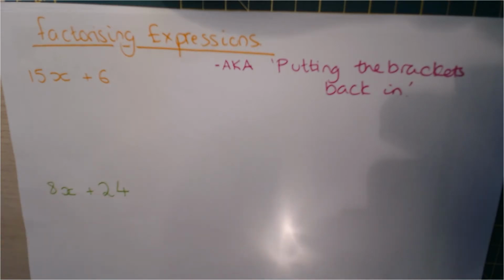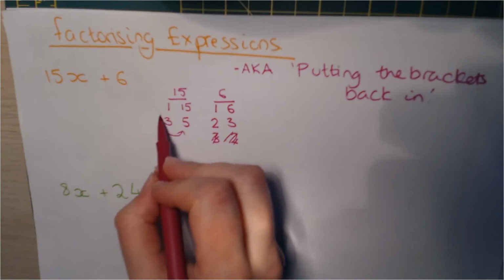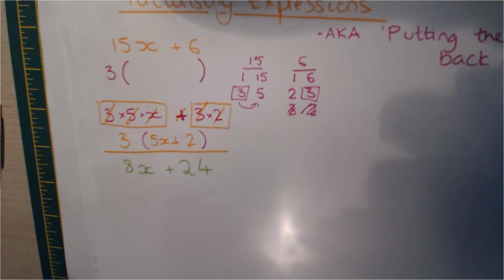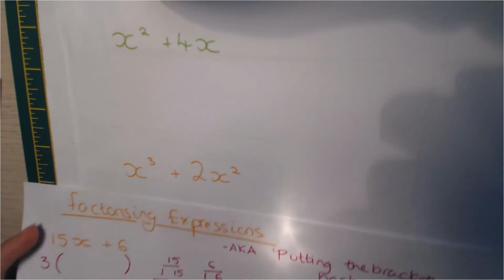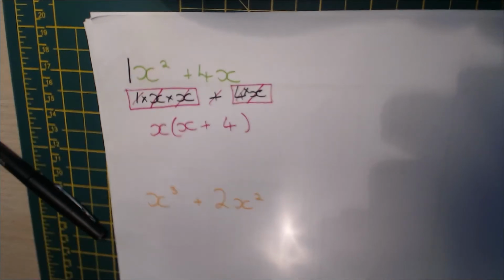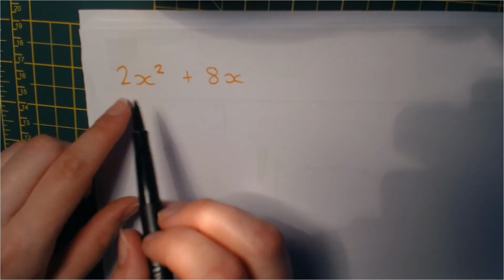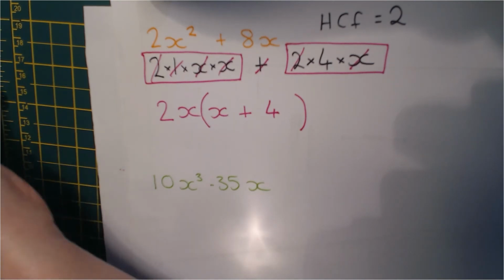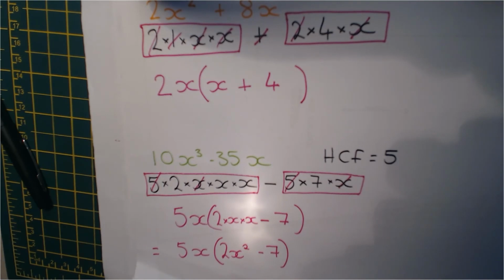Factorising Expressions - Single Brackets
6 examples of increasing difficulty.